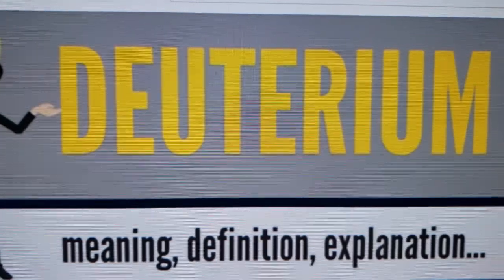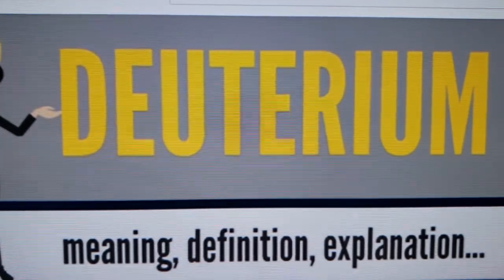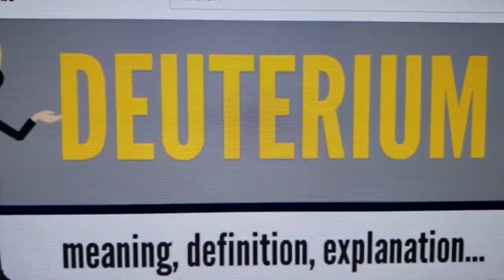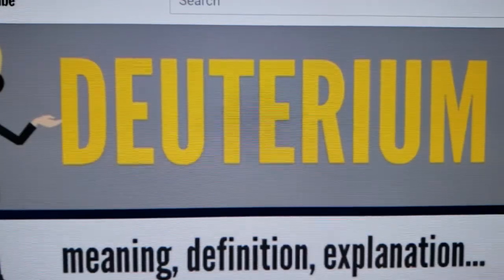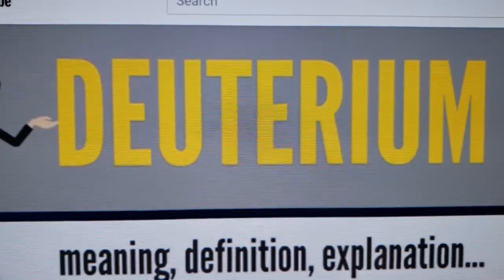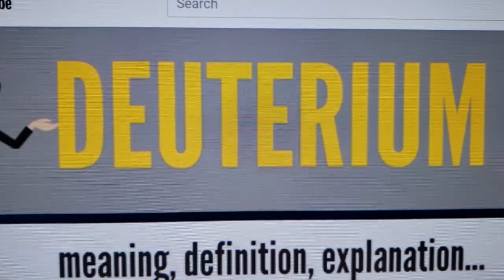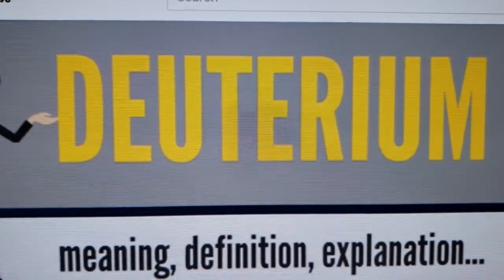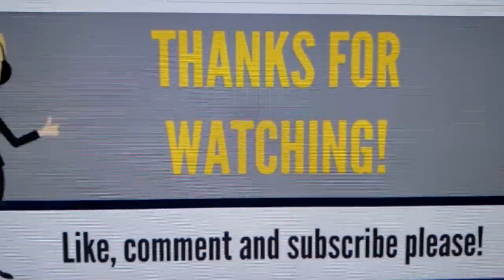In half the time learn what is Deuterium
Want to know what is Deuterium in less time than the normal time? Then this video is for you!